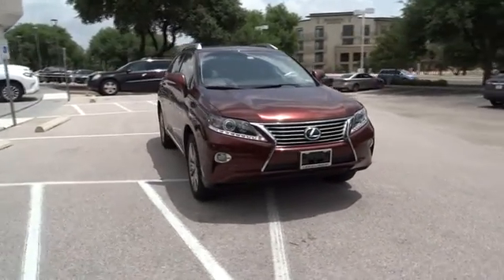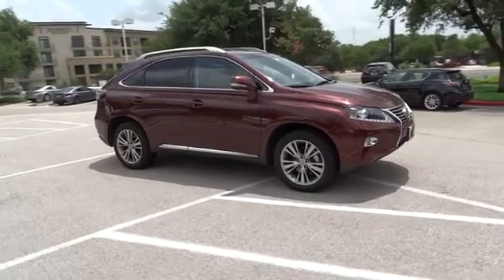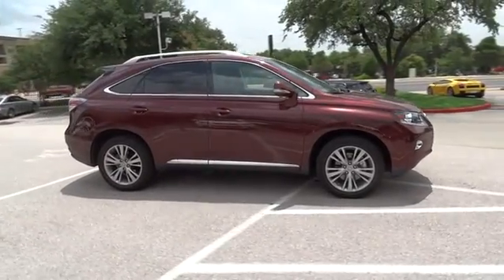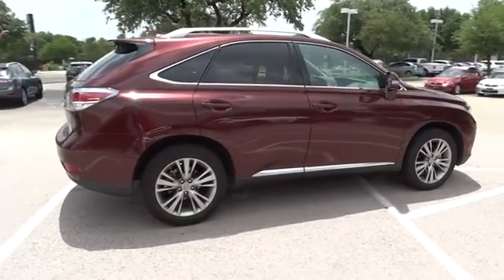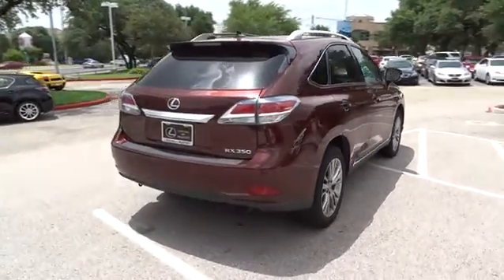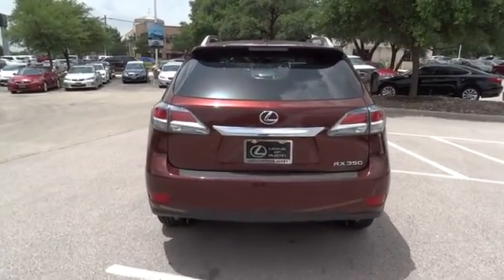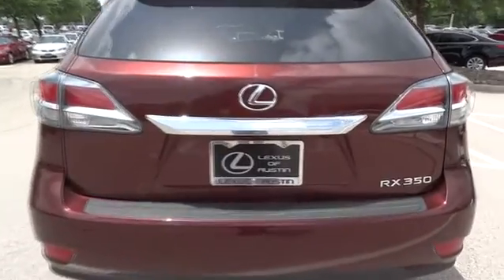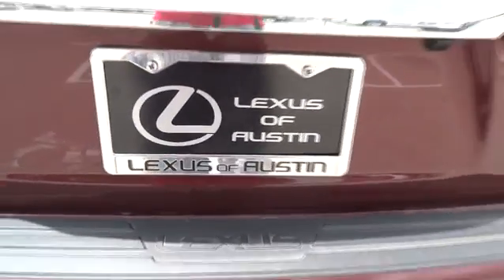2013 Lexus RX 350 Austin, Georgetown, Round Rock, San Marcos, Bastrop, TX L4214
2013 Lexus RX 350